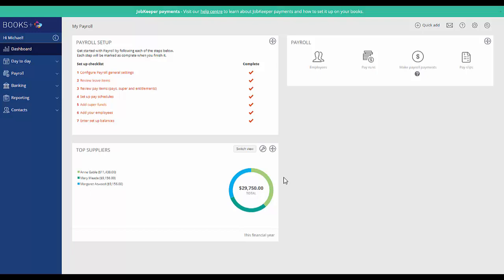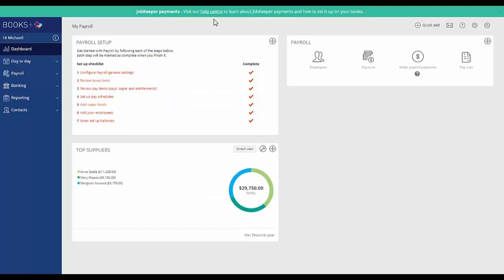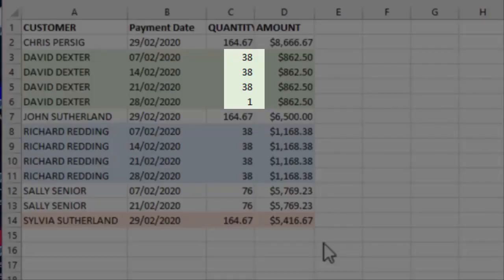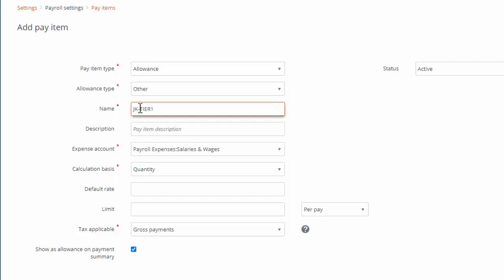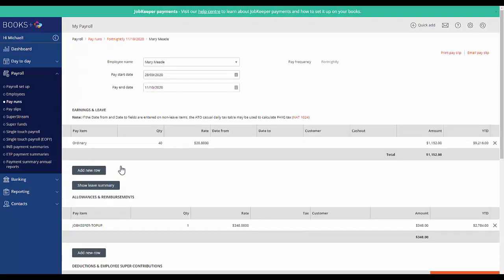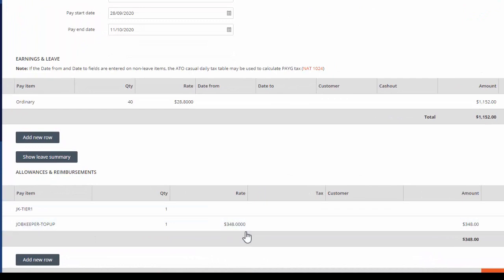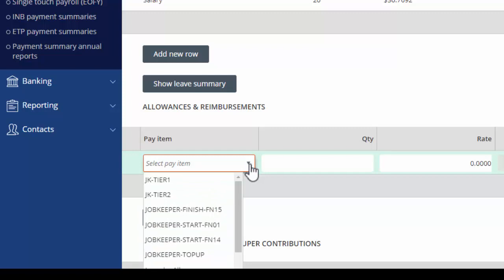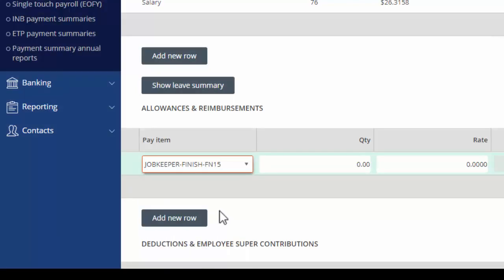JobKeeper 2 0 in IPA Books+